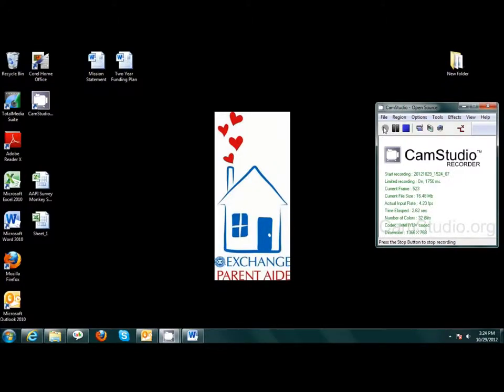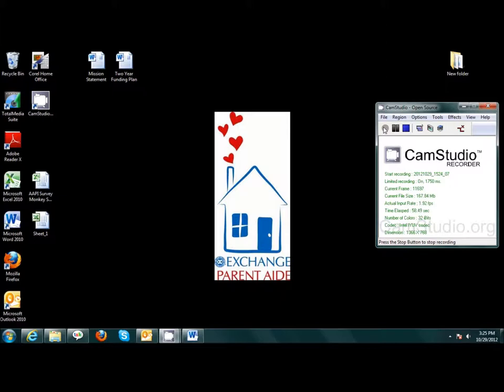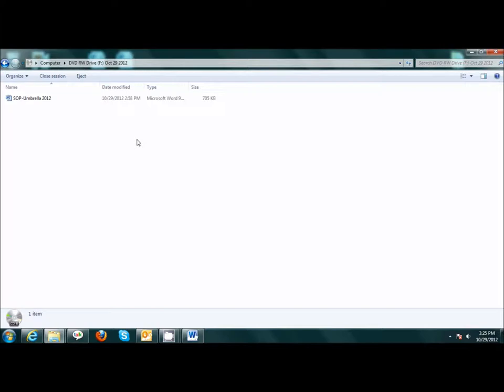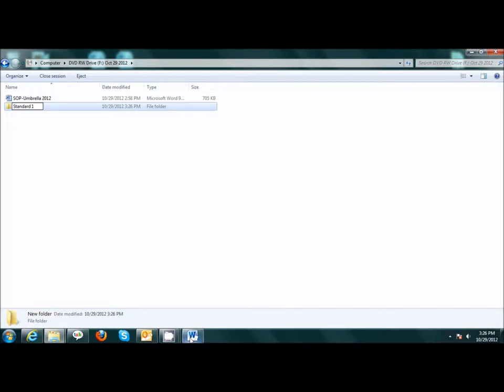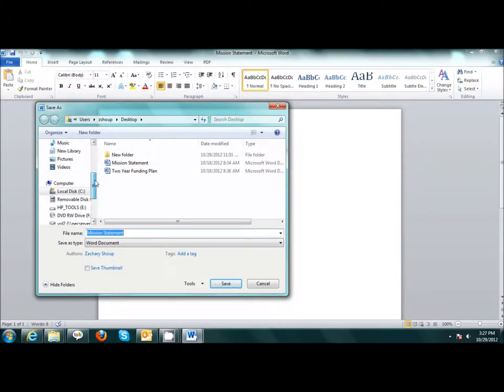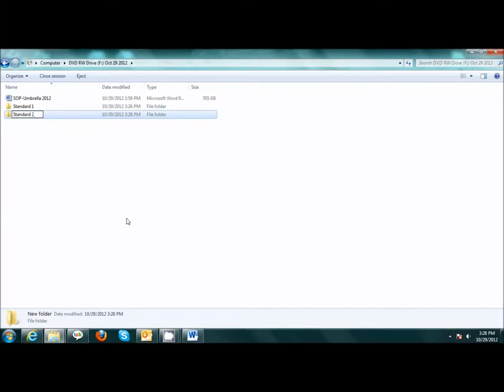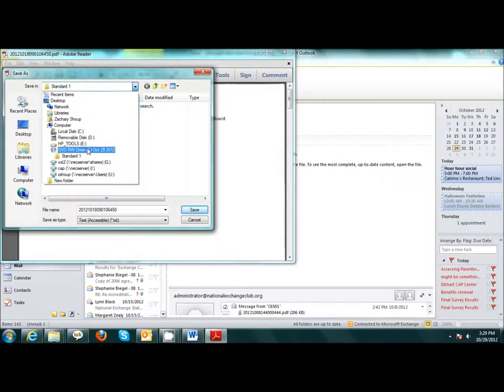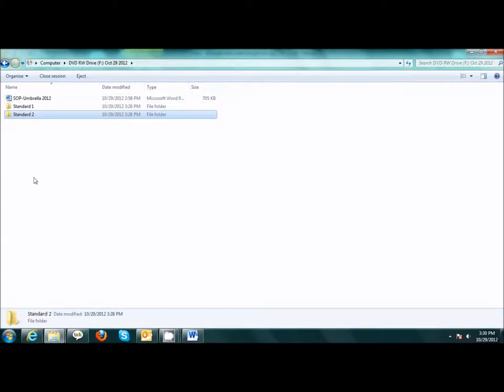CAP Accreditation ReAccreditation Structure